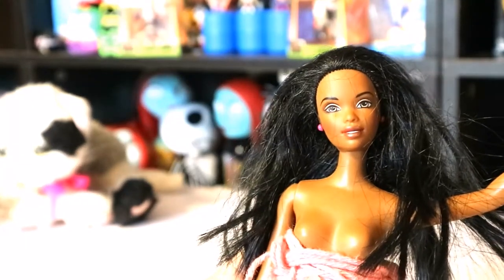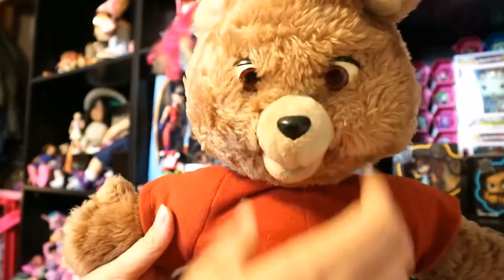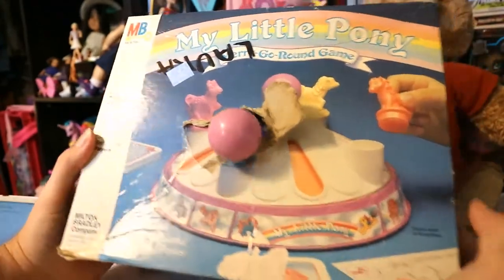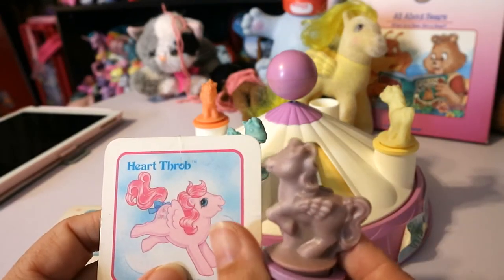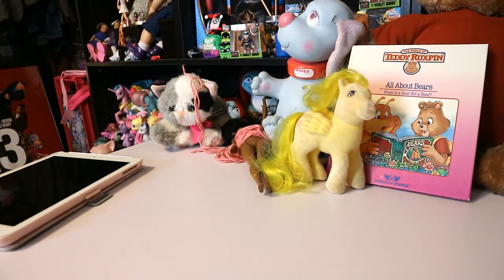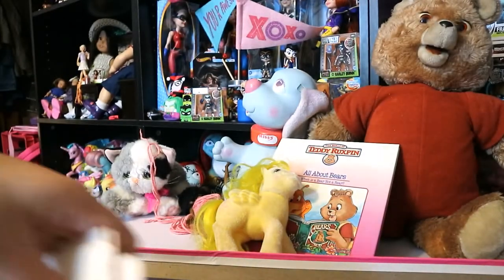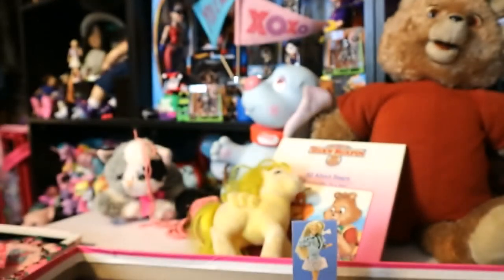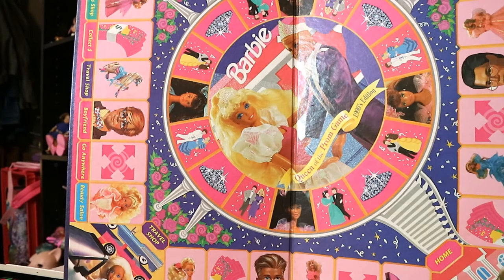Thrift Haul | Barbie Queen of the prom game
I found a few vintage games MLP Merry go round and Barbie Queen and the prom queen and a few other vintage toys and maybe a few not so vintage!!. Thanks for Watching!!. Remember to like and Subscribe!!!

Send Fan Mail to:
Crazee42382